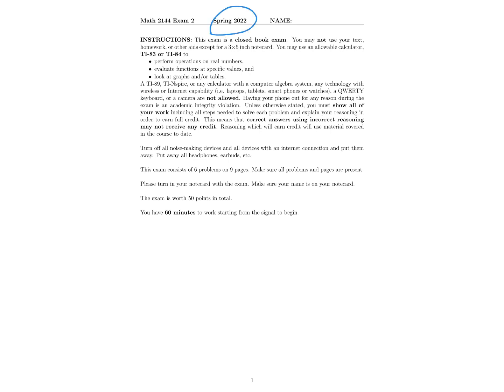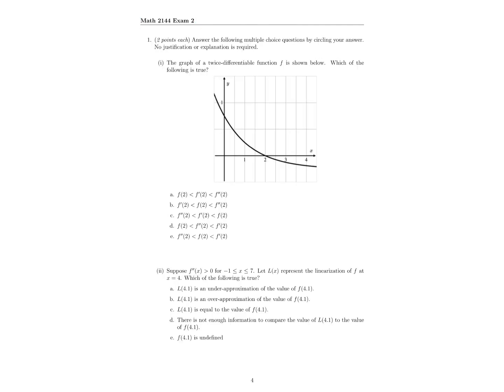Calc 1 Exam 2 Sp 22